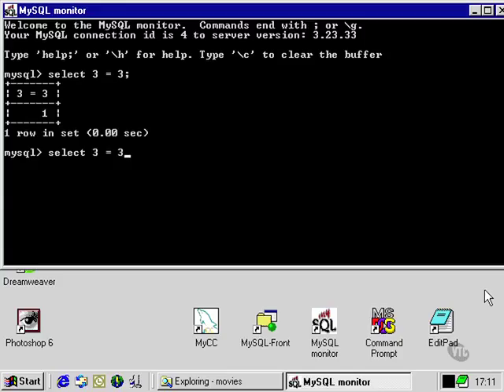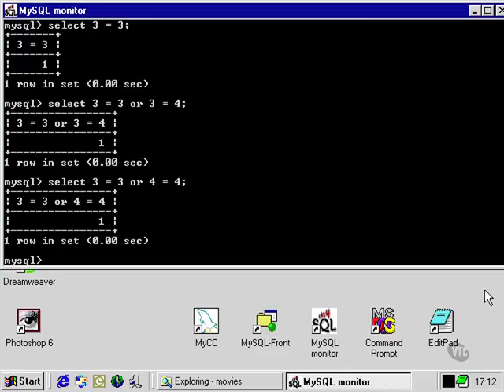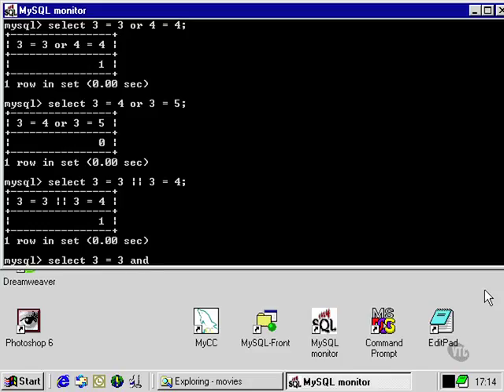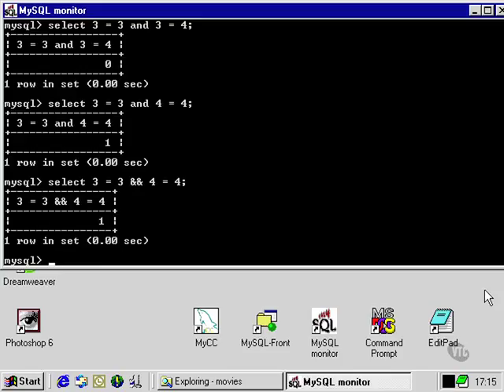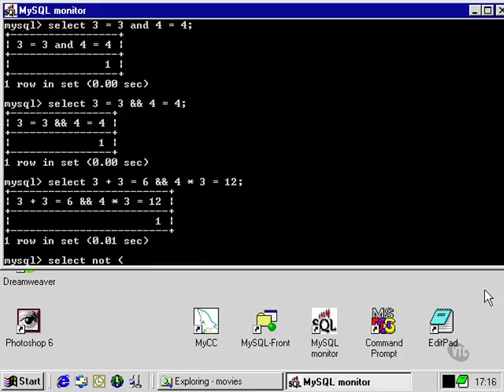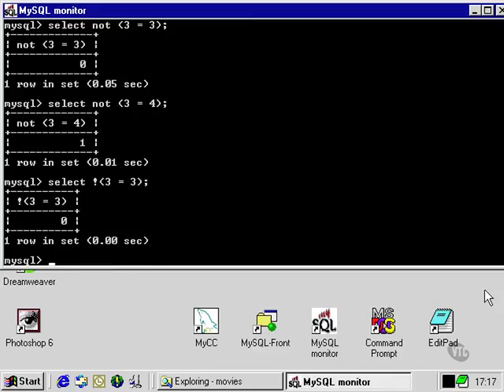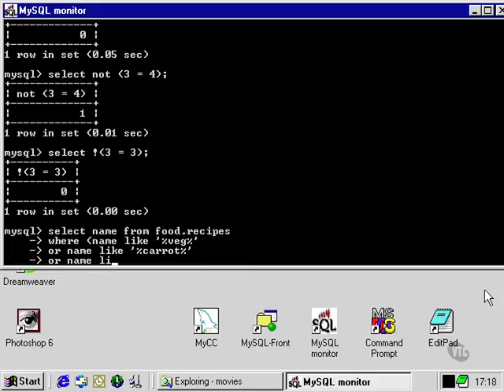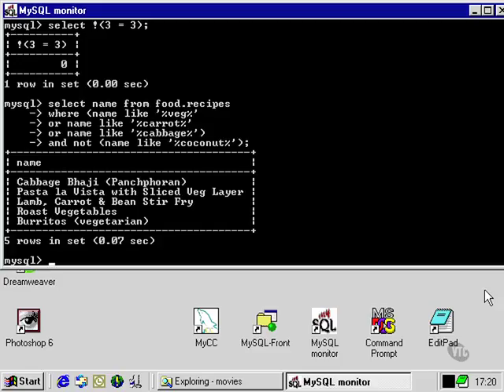21 Logical Operators